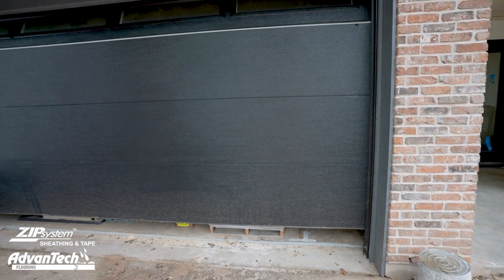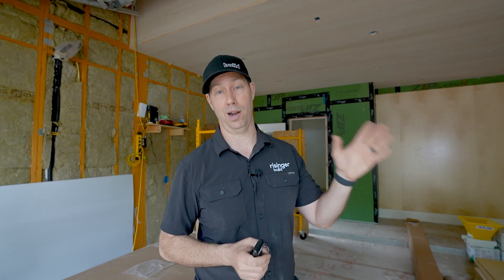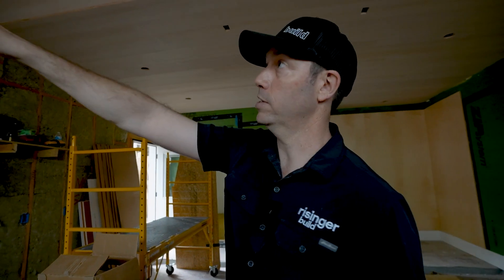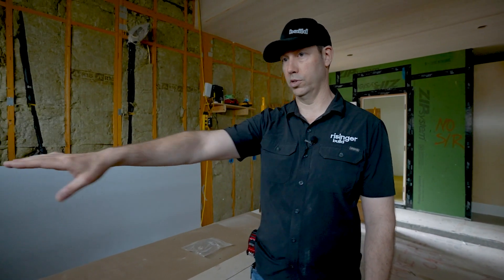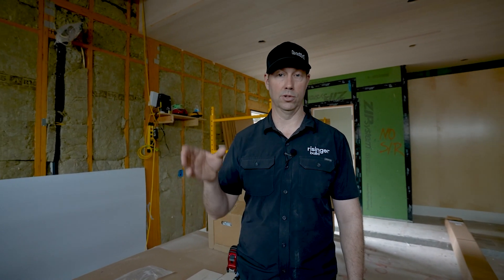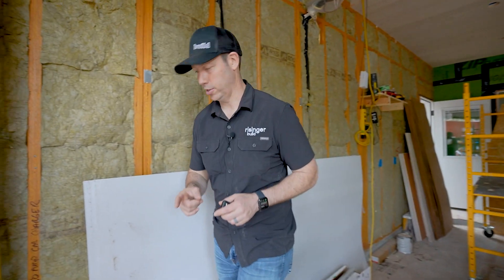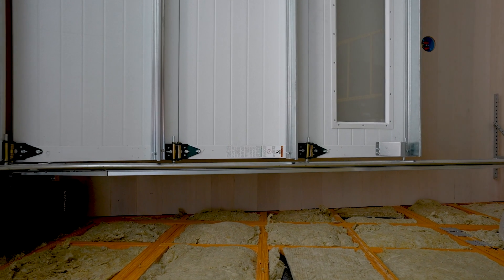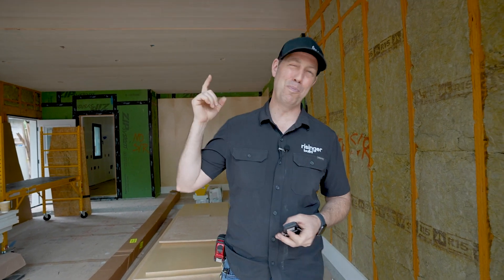SUPER Insulated Garage!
Wire Hide

Sensor Shield